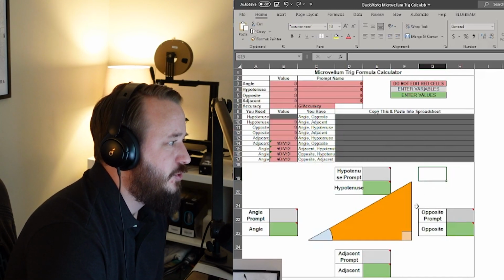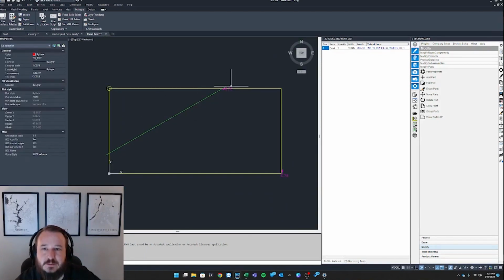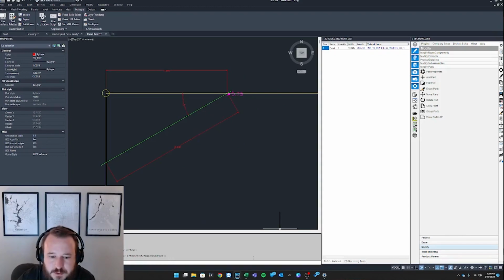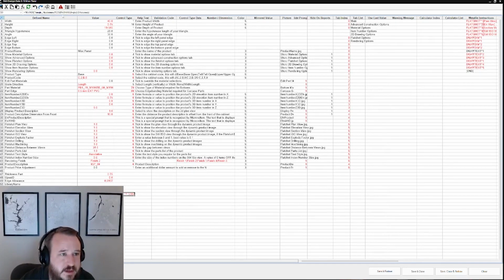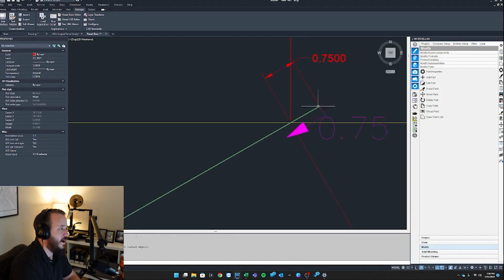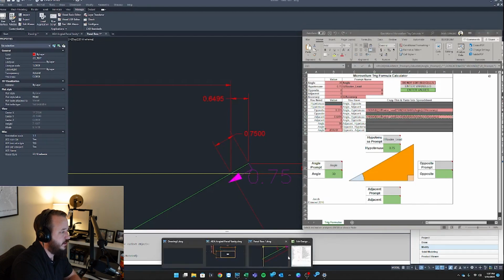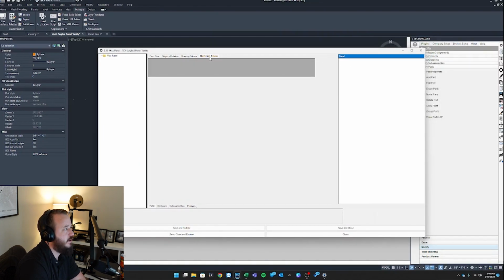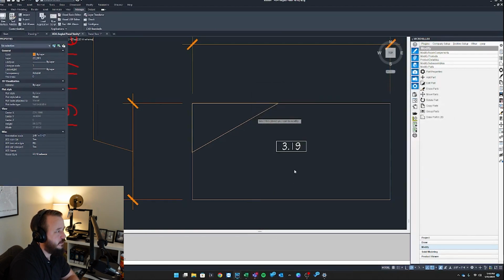How to Use My Custom Trig Calculator | Advanced Microvellum Tips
Get ready to say goodbye to frustration and hello to precision with my custom trig calculator! In this video, I'm going to teach you how to use this Excel tool that I made to make your life easier when creating trigonometry formulas and functions for Microvellum parametric products.

No more pulling out your hair or scratching your head, this calculator is like a lifesaver in a spreadsheet! With just a few clicks, you'll be able to create complex trigonometry functions with ease.

So, grab a notebook and a pen (or maybe just hit the save button), because this video is going to be a real angle on math!